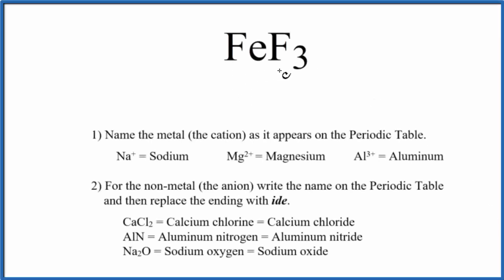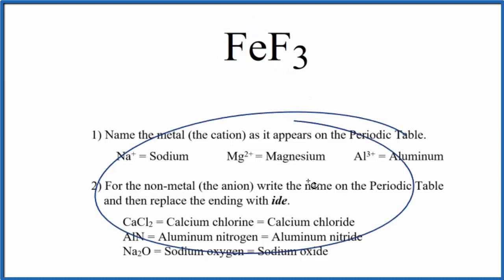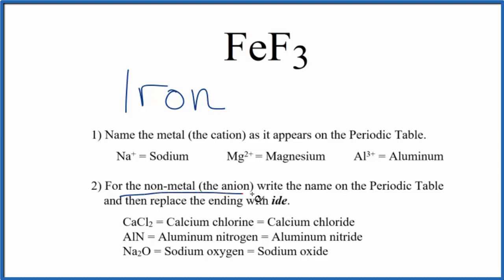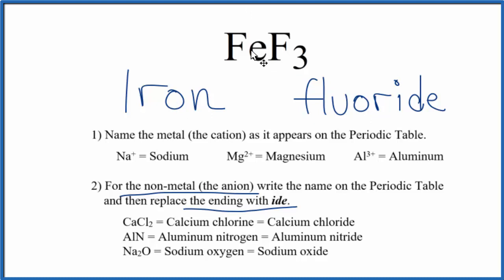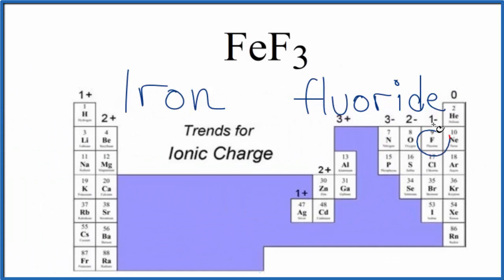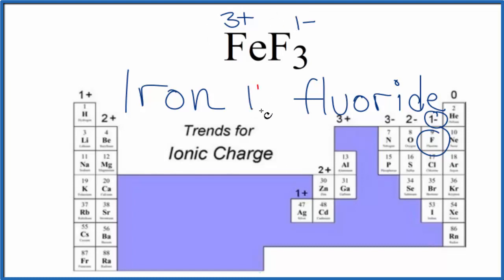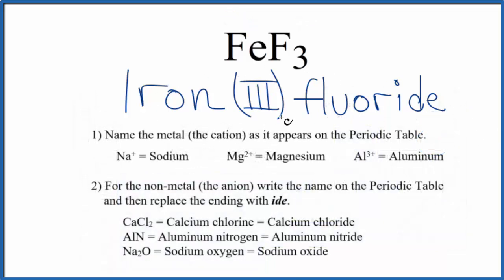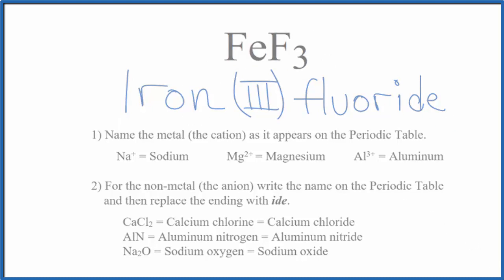How to Write the Name for FeF3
In this video we'll write the correct name for FeF3. To write the name for FeF3 we’ll use the Periodic Table and follow some simple rules.

Because FeF3 has a transition metal we need to indicate the ionic charge using Roman numerals in parenthesis.

1) Write the name of transition metal as it appears on the Periodic Table.

2) Write the name and charge for the non-metal. If you have a polyatomic ion, use the Common Ion Table to find and write the formula and charge.

3) Use the total charge on the non-metal (or polyatomic ion) find the charge on the transition metal.

4) After the name for the metal, write its charge as a Roman Numeral in parentheses. Example: Iron (III) chloride

For a complete tutorial on naming and formula writing for compounds, like Iron (III) fluoride and more, visit: